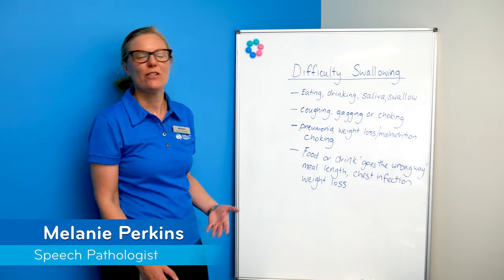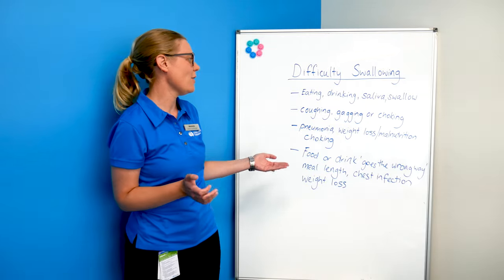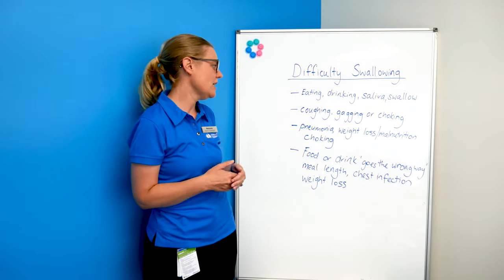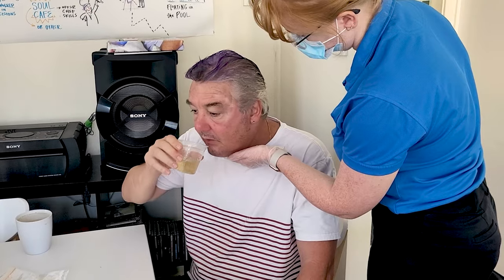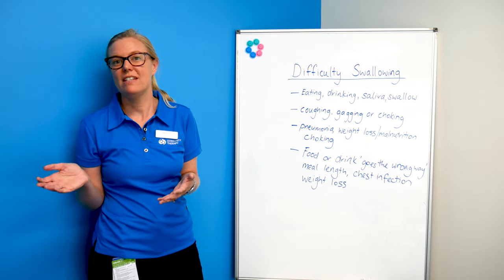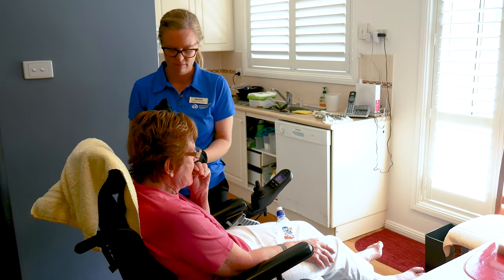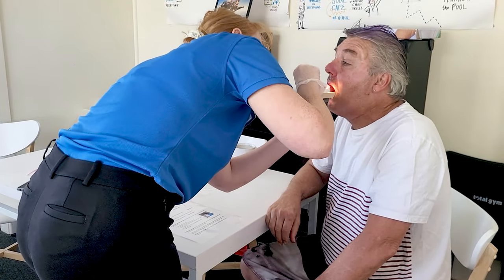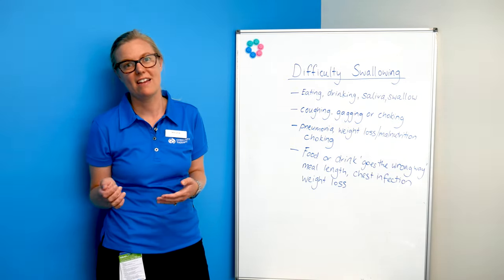Swallowing Difficulties in Adults | Speech Pathology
DID YOU KNOW?! Humans swallow at least 700 times a day: around three times an hour during sleep, once per minute while awake and even more often during meals 🤯

🎬 In this video, our superstar Speech Pathologist, Melanie, briefly explains what swallowing difficulties may encompass and how Speech Pathologists can support someone who is experiencing this.

We swallow food, liquids, medicines and saliva. People who have trouble swallowing can be at risk of poor nutrition, dehydration, choking and respiratory concerns.

Speech Pathologist’s assess and care for people living with swallowing difficulties. This may include:
💧Recommending changes to a person’s food and fluid consistencies to decrease any risks associated with choking
📖 Providing education regarding safe swallowing strategies
👅 Swallowing rehabilitation exercise programs to improve swallow function
📋 Providing formal Mealtime Management Plans

Speech Pathologists work in collaboration with General Practitioners, Neurologists, Otolaryngologists and Respiratory physicians to manage dysphagia.